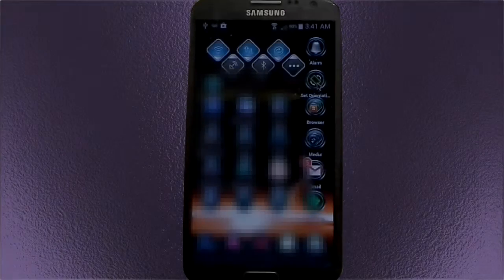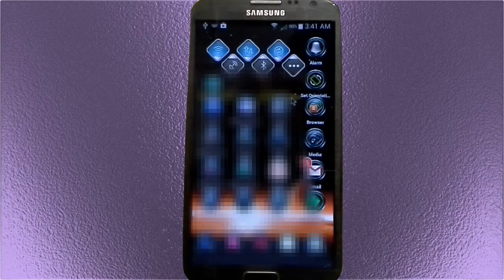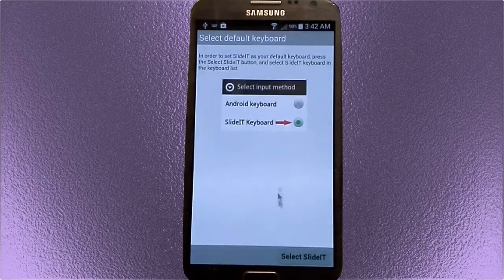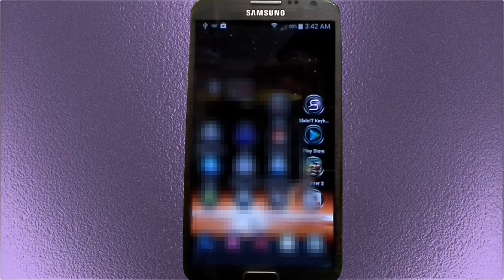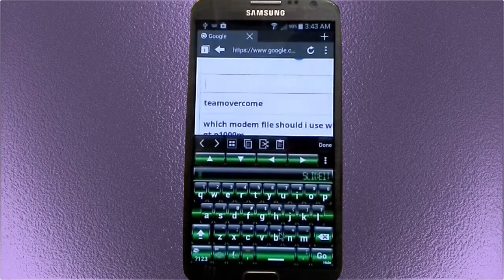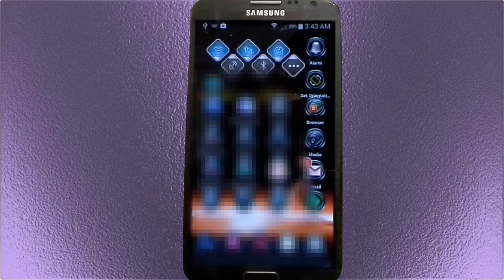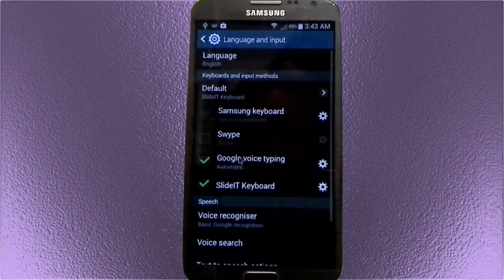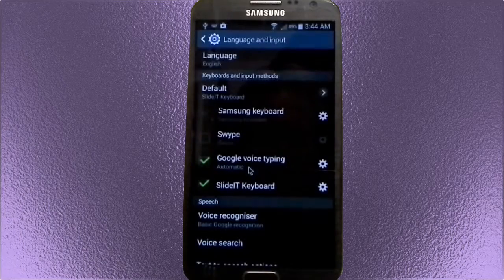SlideIt keyboard how to enable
How to enable " SlideIt " keyboard on Phone or Tablet.

The first time you run " SlideIt " keyboard, a setup wizard will assist you.
But sometimes the keyboard fails to show up.
This video will show you how to get it to show.

To exit the setup wizard, use back arrow on device.

Launcher screen  -- Next 3D
Mouse pointer --  OTG cable  ( USB On The Go ) -
lets you plug peripherals into your mobile device.

Background  -- Photoshop CC 2014 ( Plug In - Eye Candy )
Video editor  -- Sony Vegas Pro 13
Audio editor  -- Sony Sound Forge Audio Studio
Audio repair  -- iZotope RX 4